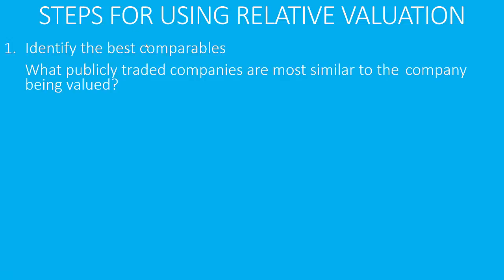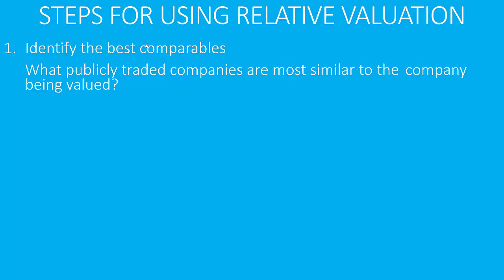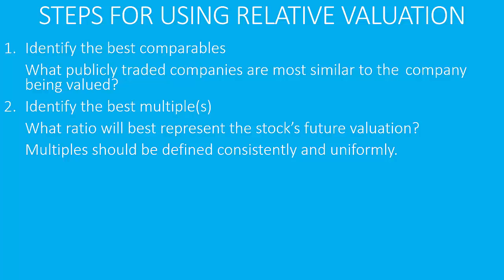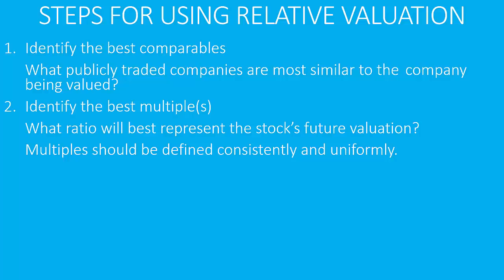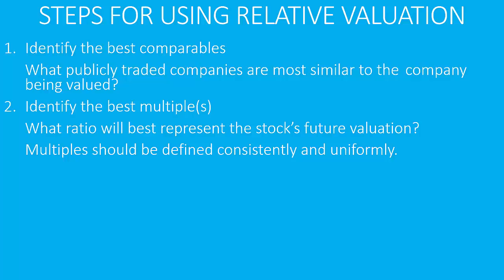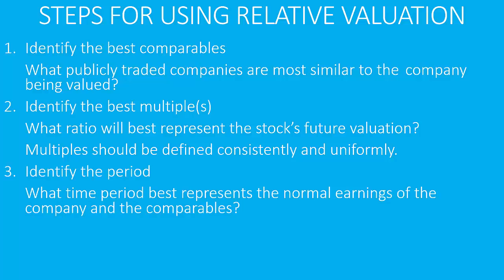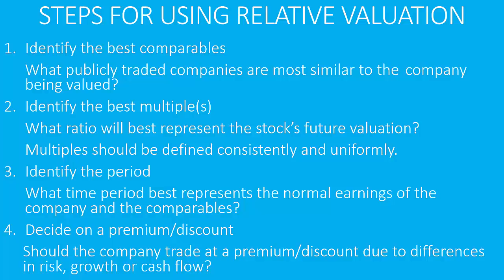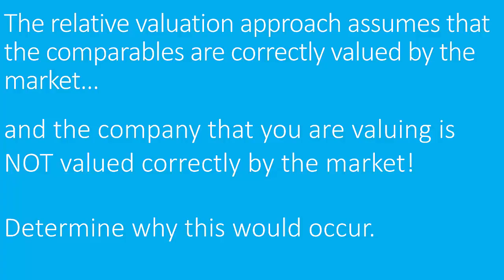Steps to Relative Valuation